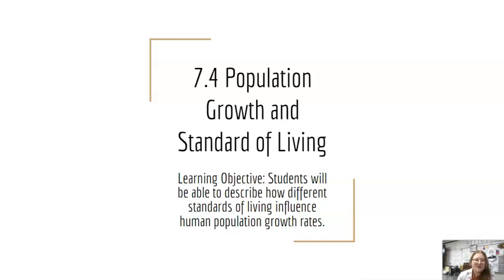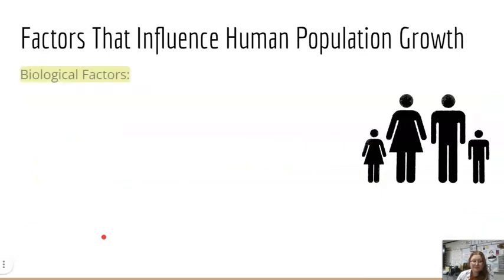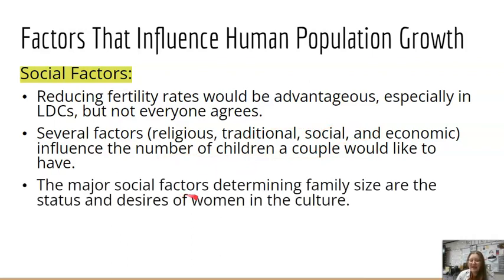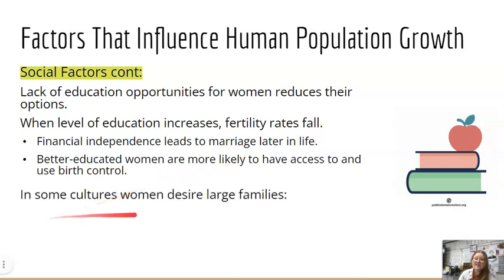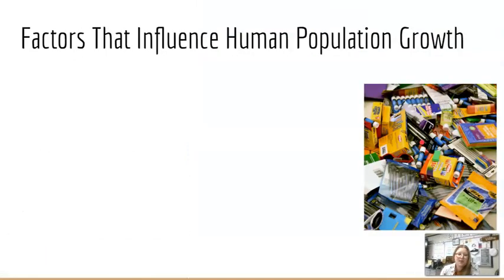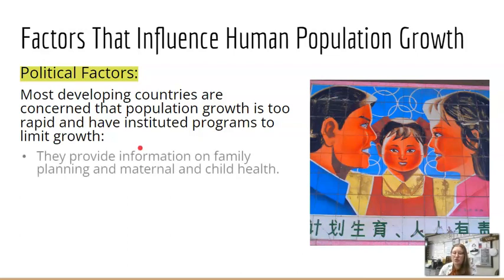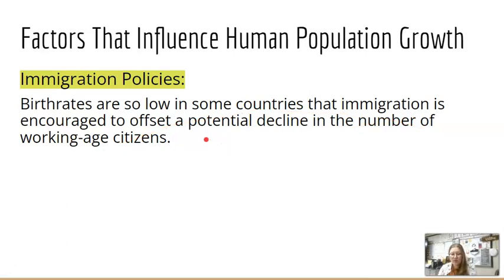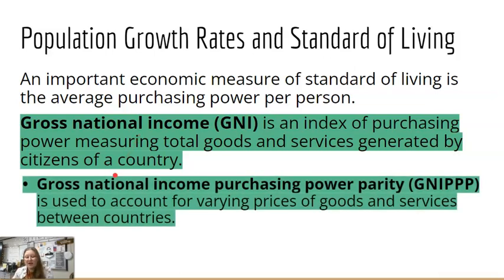7.4 Population Growth and Standard of Living